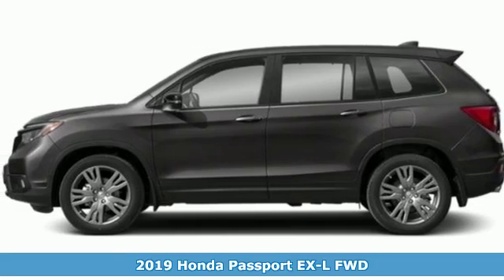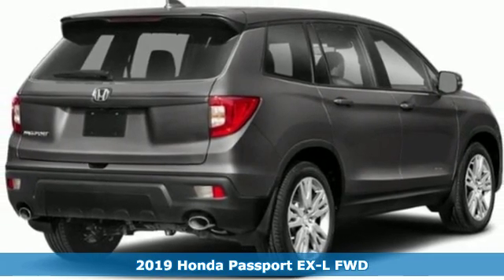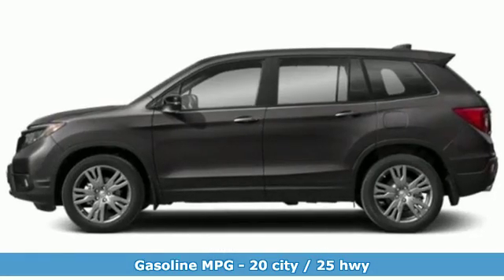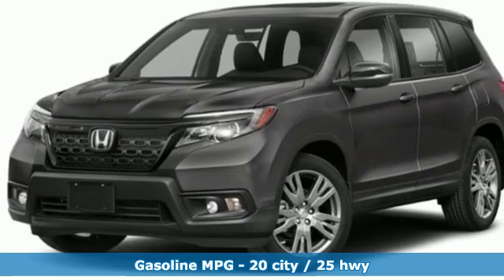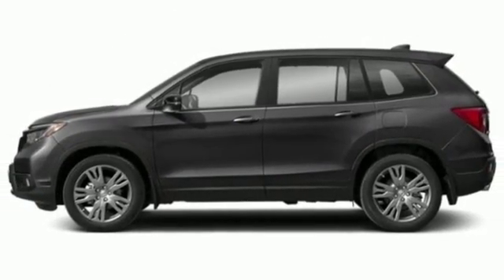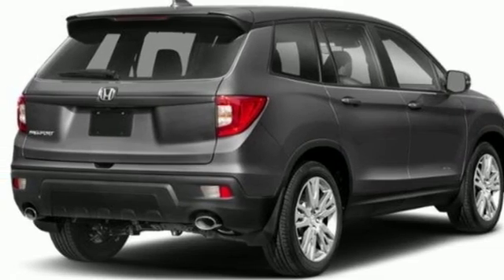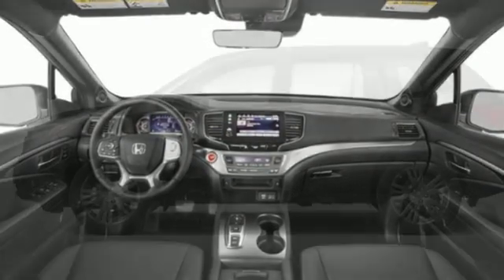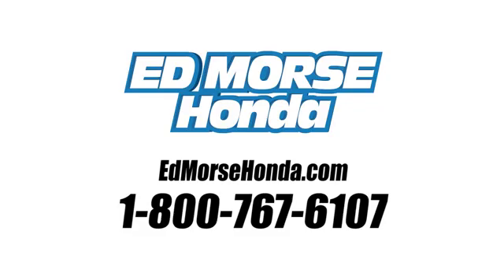New 2019 Honda Passport West Palm Beach Juno, FL KB005865 - SOLD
Year: 2019
Make: Honda
Model: Passport
Trim: EX-L
Engine: 3.5L V6 24-Valve SOHC i-VTEC Engine
Transmission: Automatic
Color: GX/Modern
Stock #: KB005865
VIN: 5FNYF7H58KB005865
This outstanding example of a 2019 Honda Passport EX-L is offered by Ed Morse Honda. This Honda includes: MODERN STEEL METALLIC GRAY, LEATHER-TRIMMED SEATS Vinyl Seats Cloth Seats Leather Seats Premium Synthetic Seats *Note - For third party subscriptions or services, please contact the dealer for more information.* Want more room? Want more style? This Honda Passport is the vehicle for you. There is no reason why you shouldn't buy this Honda Passport EX-L. It is incomparable for the price and quality. This is about the time when you're saying it is too good to be true, and let us be the one's to tell you, it is absolutely true.

Address:
3790 West Blue Heron Boulevard